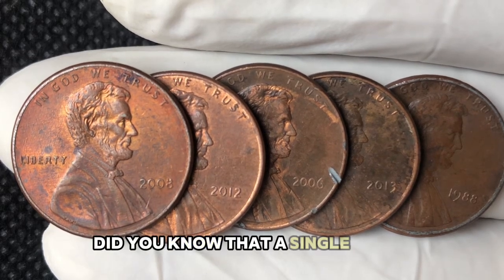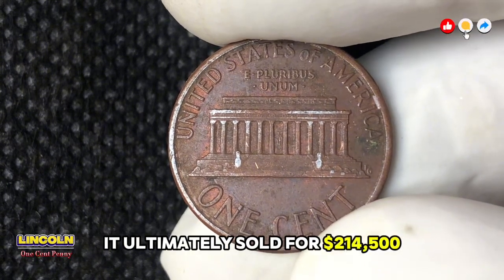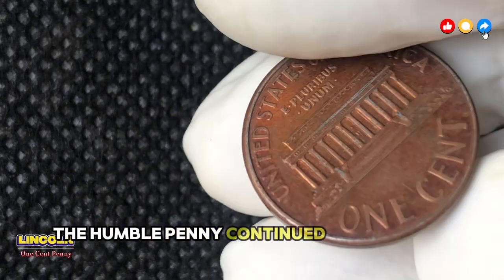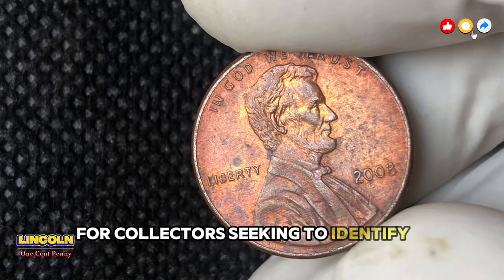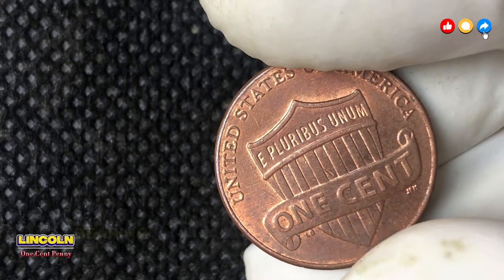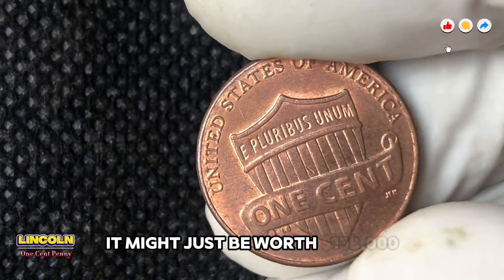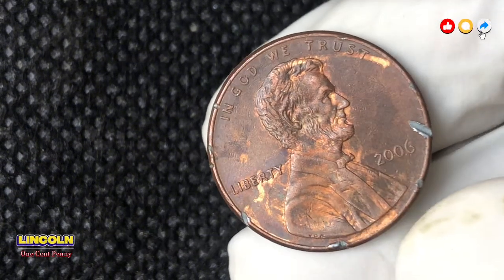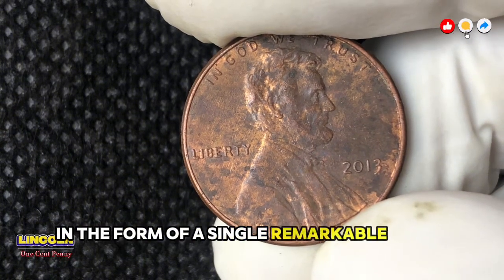5 Ultra rare pennies that sold for a lot of money that you might have !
5 Ultra rare pennies that sold for a lot of money that you might have !
In this video we reveal 5 most expensive US Lincoln Pennies that’s found to be millionaires|